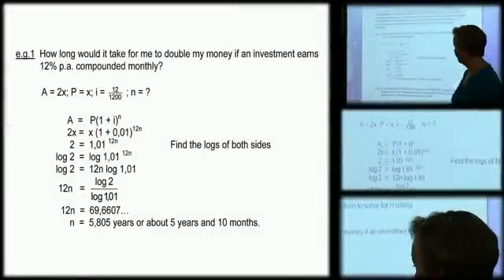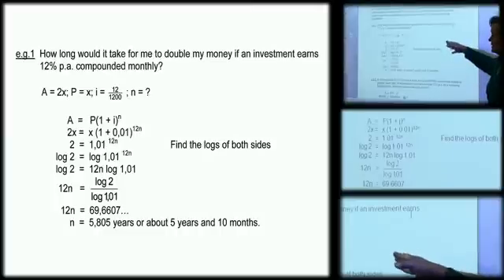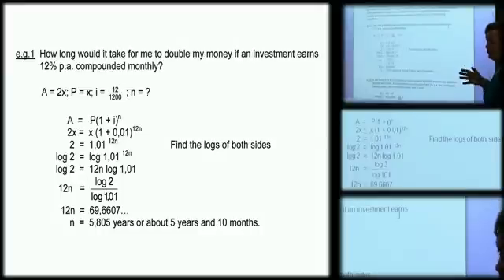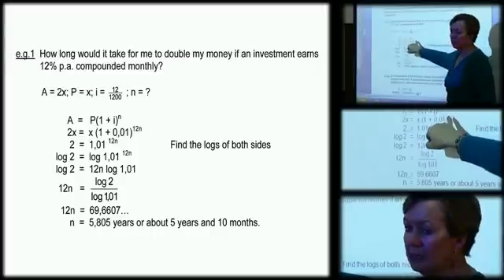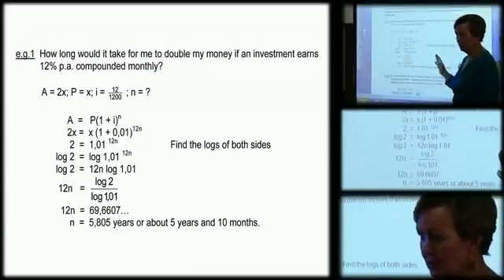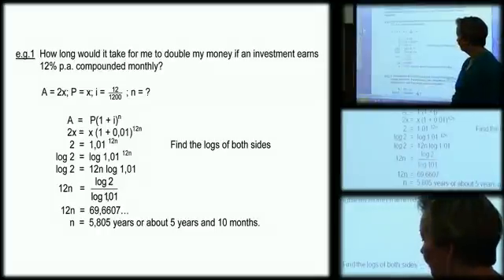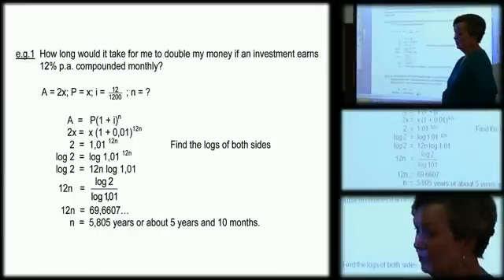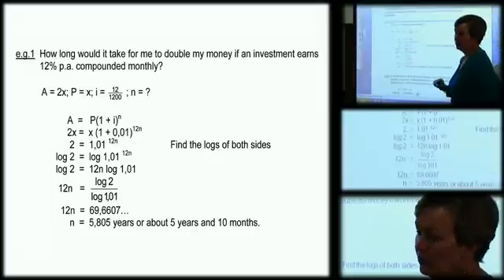Financial Maths Lesson 1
To double my money if an investment earns 12% p.a. compounded monthly.